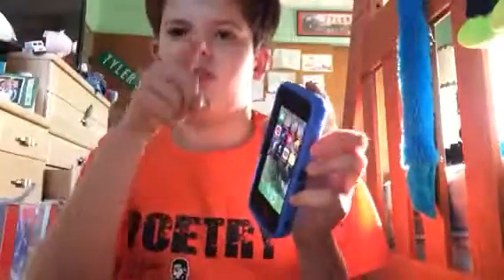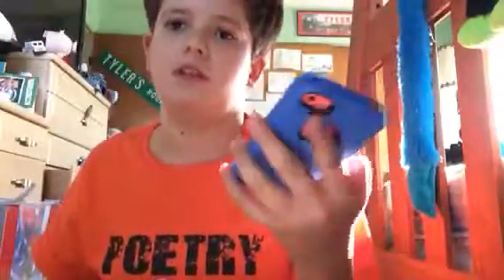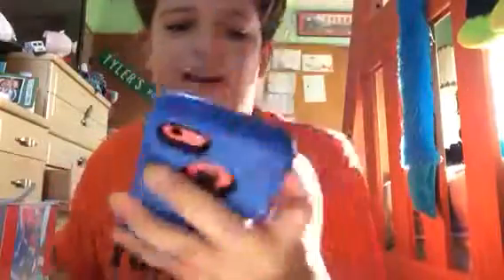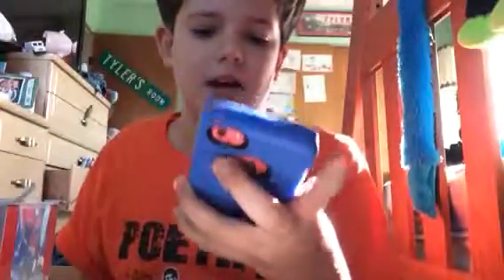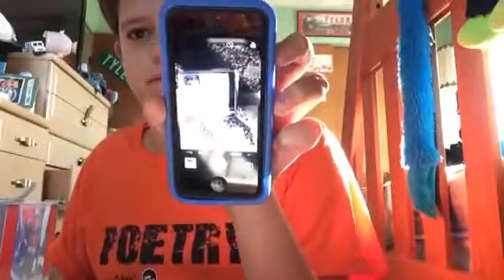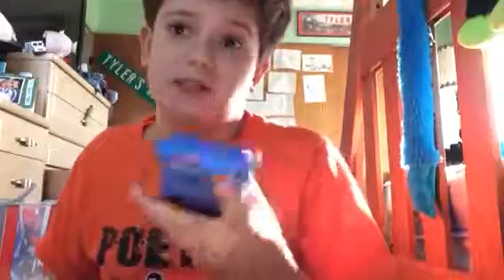What's on my phone?